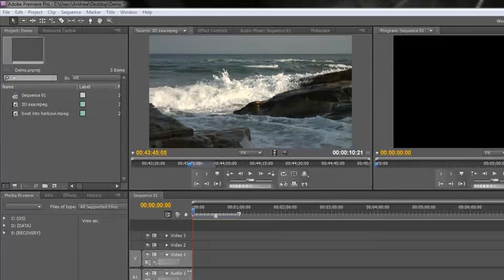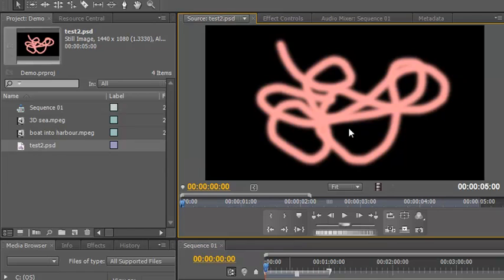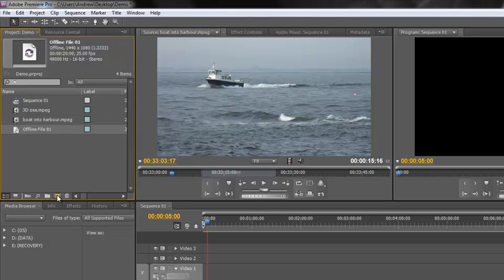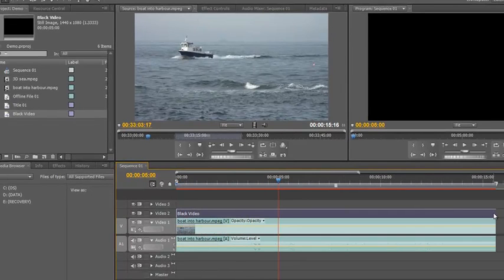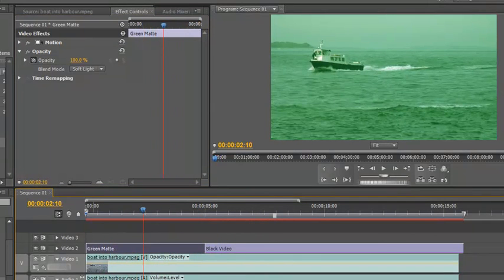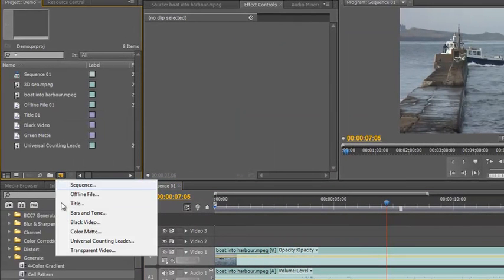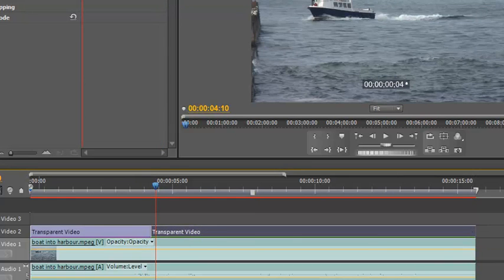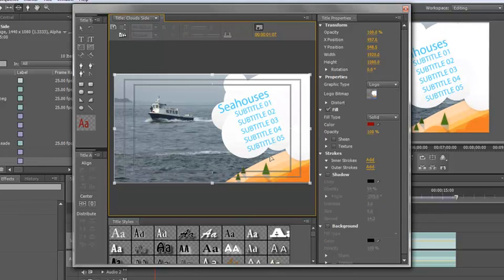Project Panel: New Items & Templates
In this Adobe Premiere Pro video tutorial, Andrew Devis shows all the different types of assets that can be created from the Project Panel and how to use them. He also looks at the seemingly hidden templates available to use directly in Premiere Pro to give your productions an even more professional look.